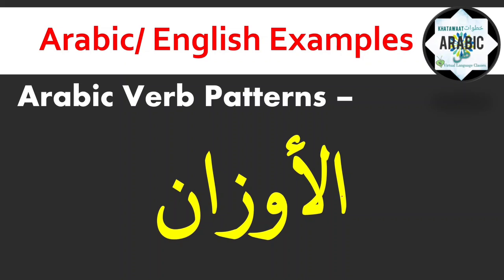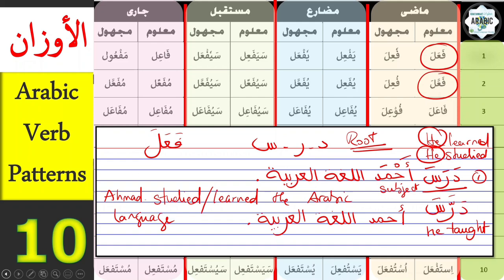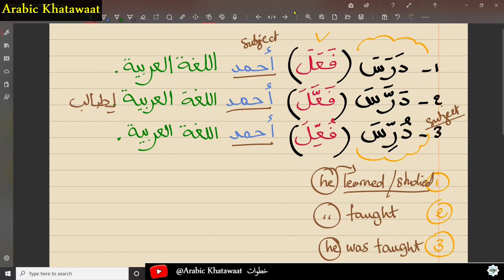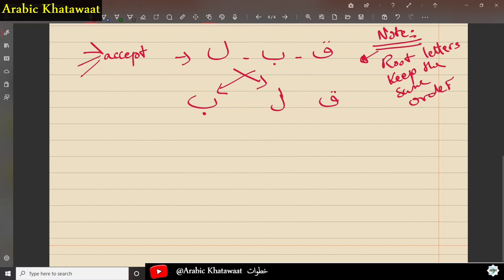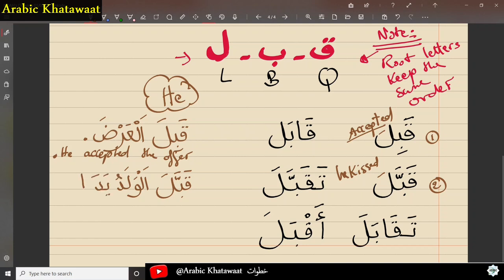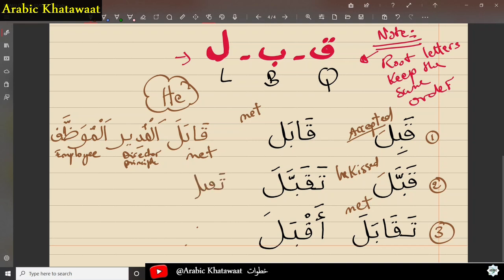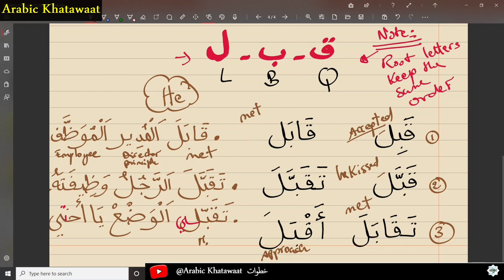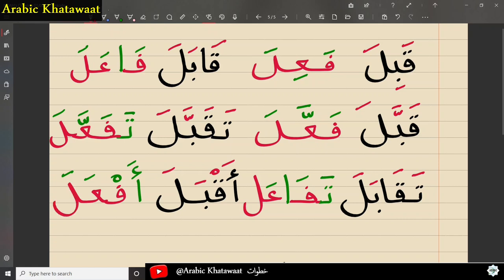Arabic Verb Patterns -EXAMPLES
Arabic patterns come in charts to represent all 10 forms in verbs, nouns and other words.

This video introduces you to how you can combine a set of forms in multiple sentences, that would initially look similar to you, but the pattern distinguishes meanings.

Create a chart for your own verb sets, form sentences, and then read aloud to recognize the distinctive sounds.

Arabic Khatawaat (Arabic Steps) aims to help students learn how to read and write in Arabic and recognize the Arabic script's sounds and shapes. The instructions are directed to help Non-native speakers of Arabic learn the language.

 All classes are directed in the English language, emphasising pronouncing the Arabic sounds correctly and without pressure.  Speakers of other languages might find it hard to learn, yet these videos introduce learners to simple and easy ways to learn on their own, connect letters, read words, form short and long sentences and build paragraphs.

Note: These videos can help native Arabic speakers learn how to teach the Arabic Language to English Speakers or Speakers of other Languages.